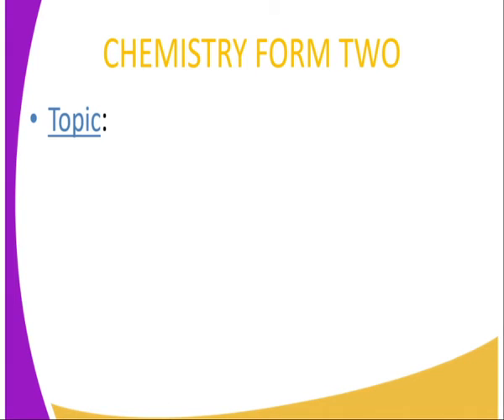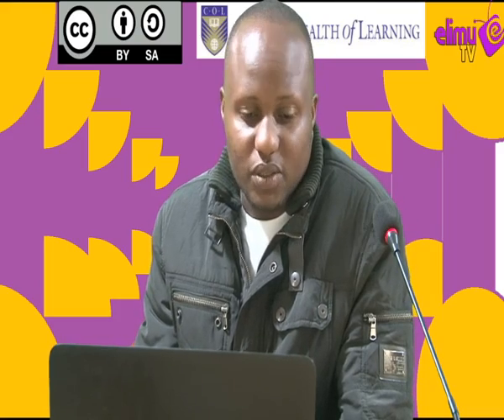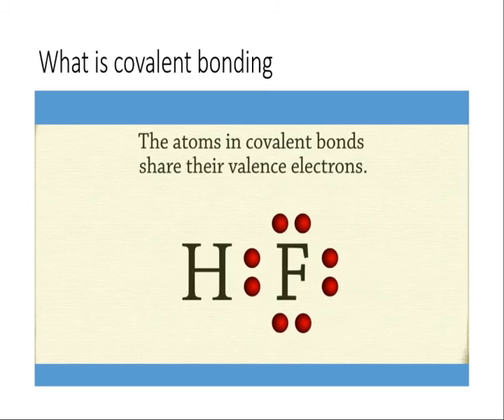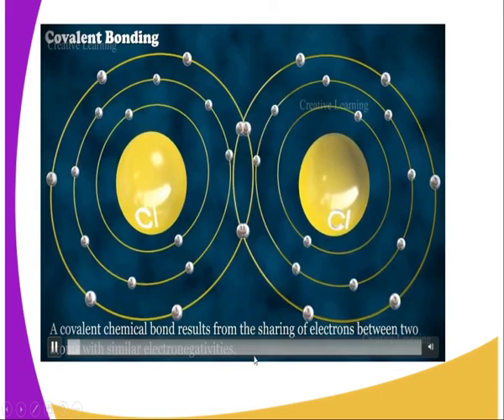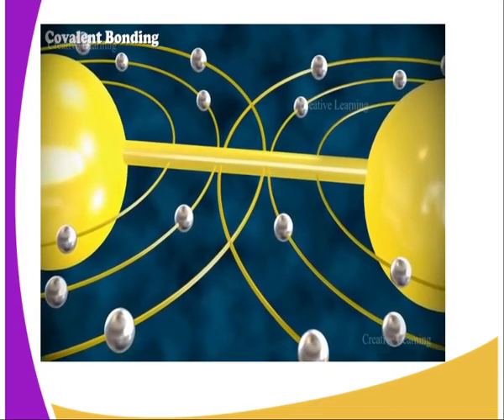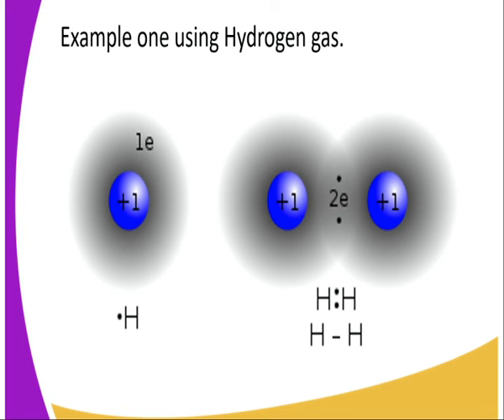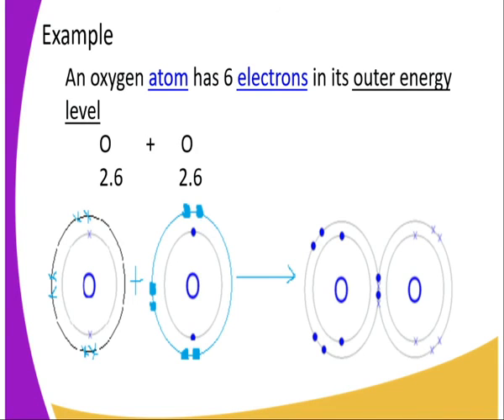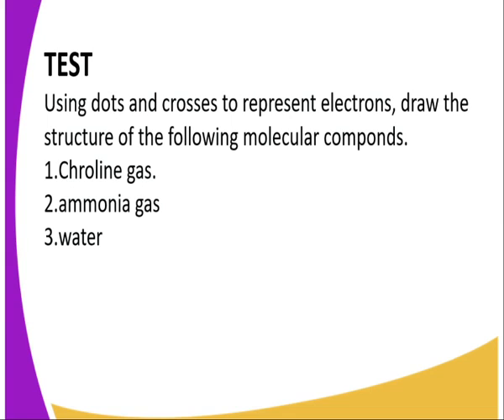chemistry form 2 Structure and bonding Covalent bonding lesson 1